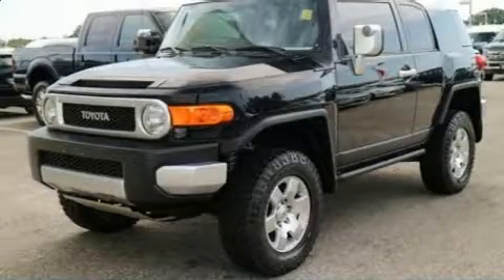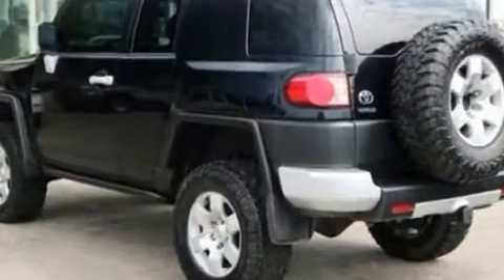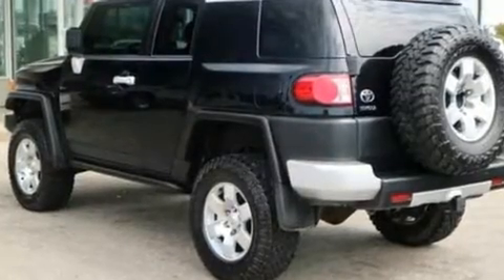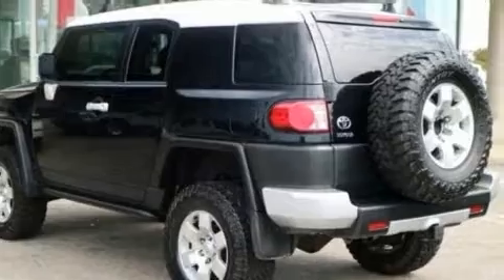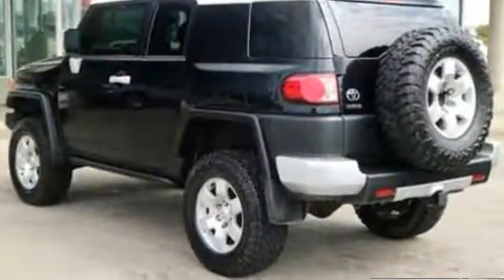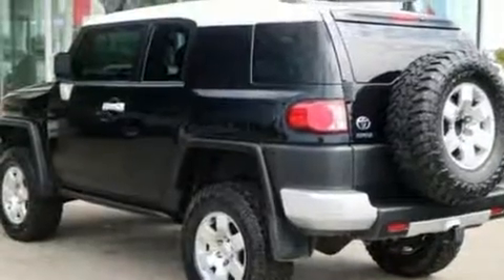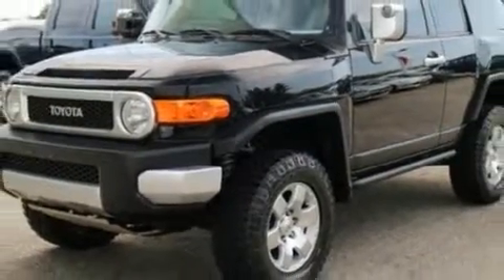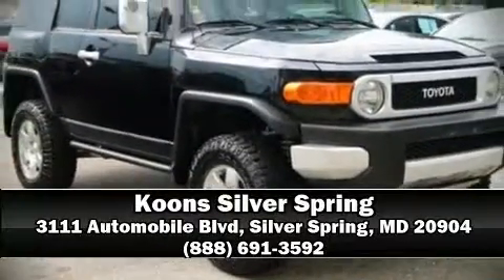2007 Toyota FJ Cruiser 4WD in Silver Spring, MD 20904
The 2007 Toyota FJ Cruiser. Under the hood you'll find a 6 cylinder engine with more than 230 horsepower, providing a smooth and predictable driving experience. Four wheel drive allows you to go places you've only imagined. Toyota prioritized practicality, efficiency, and style by including: 1-touch window functionality, a tachometer, variably intermittent wipers, front bucket seats, skid plates, power windows, and air conditioning. Toyota ensures the safety and security of its passengers with equipment such as: dual front impact airbags with occupant sensing airbag, traction control, brake assist, and 4 wheel disc brakes with ABS. With electronic stability control supplementing mechanical systems, you'll maintain precise command of the roadway. It also arrives with a Carfax history report, providing you peace of mind with detailed information. Our team is professional, and we offer a no-pressure environment. We'd be happy to answer any questions that you may have.